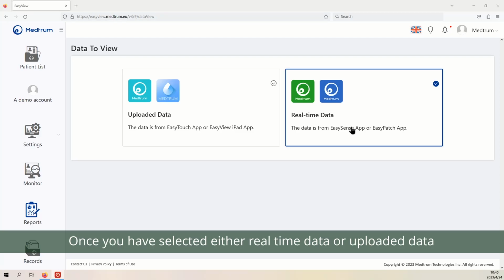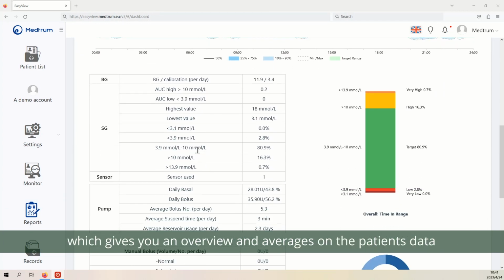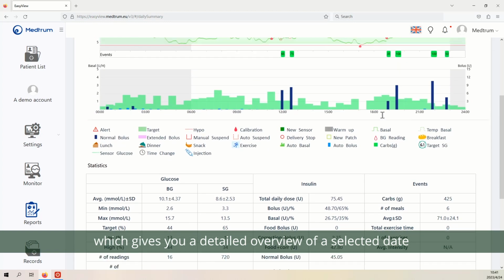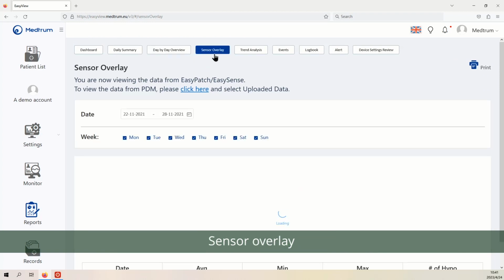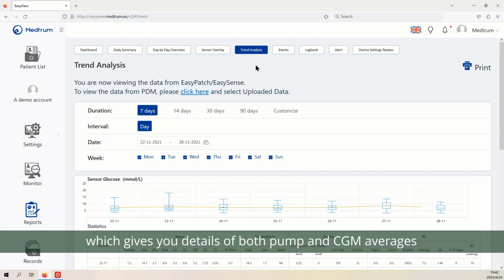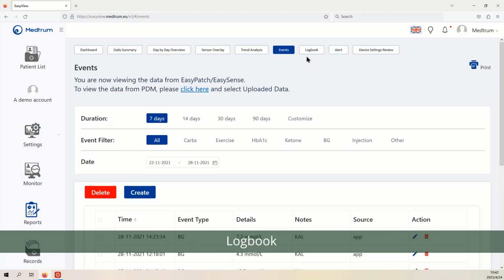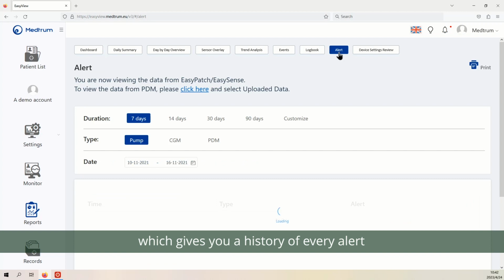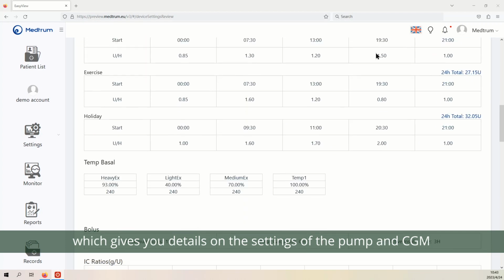EasyView Pro How to view Patient Data